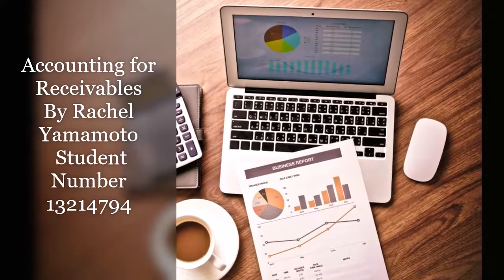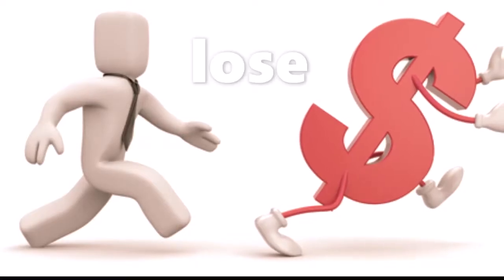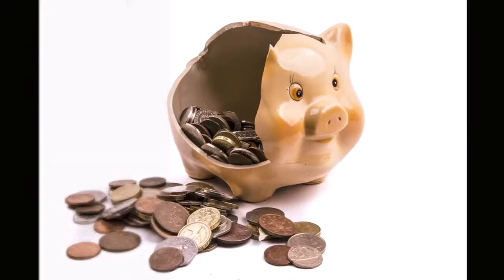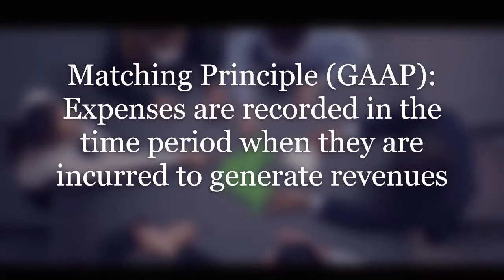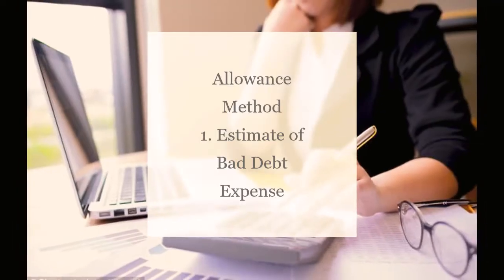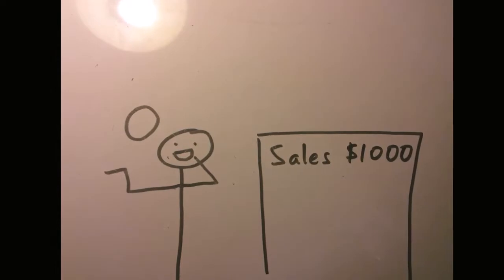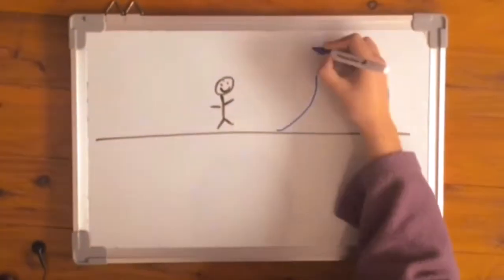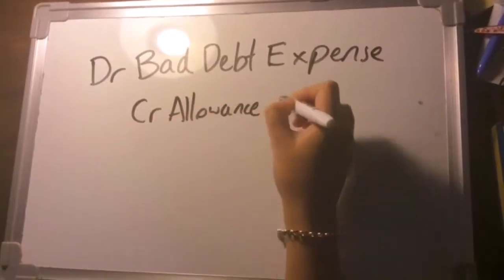Accounting for Receivables Rachel Yamamoto 13214794